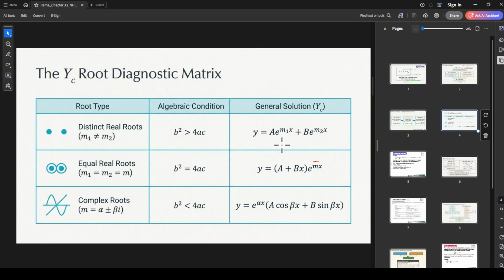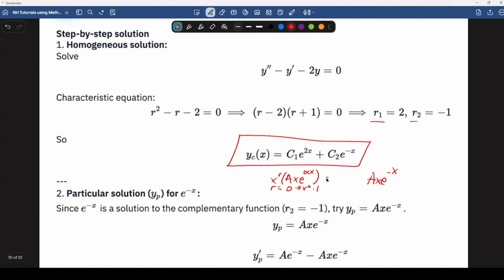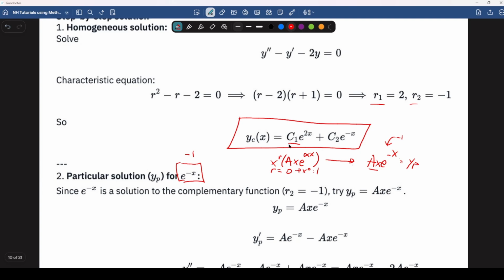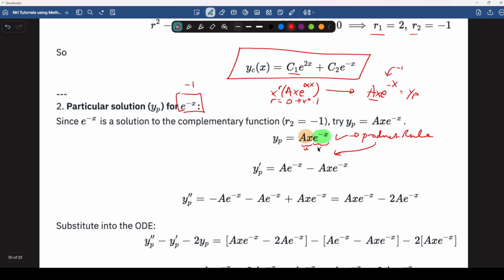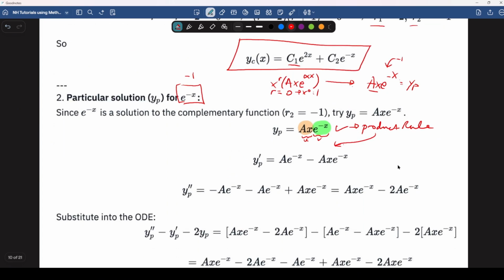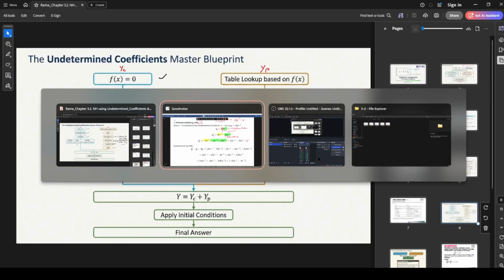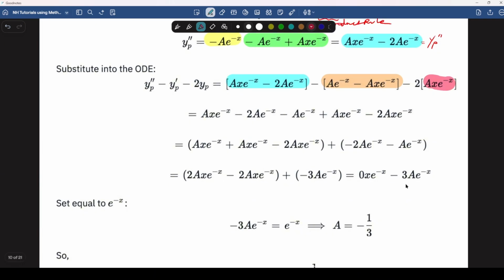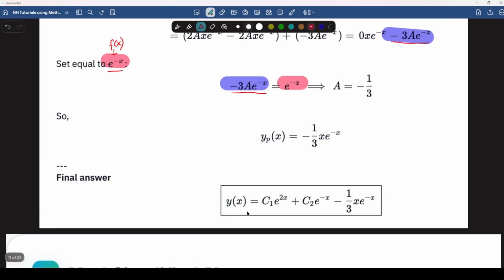Ex 7 - Solving Non-Homogeneous DE: Using Method of Undetermined Coefficient (Exponential Function)